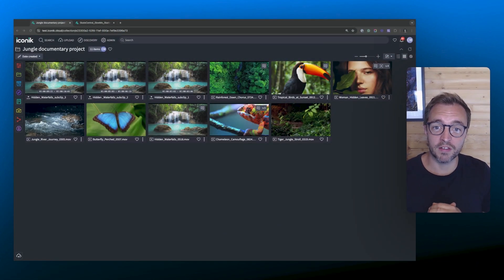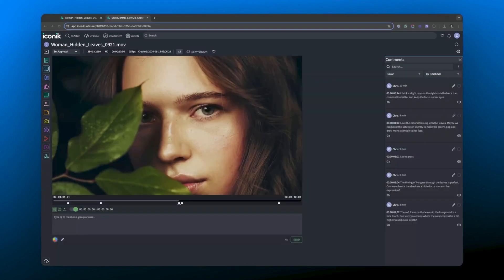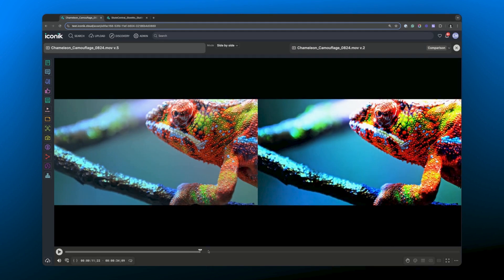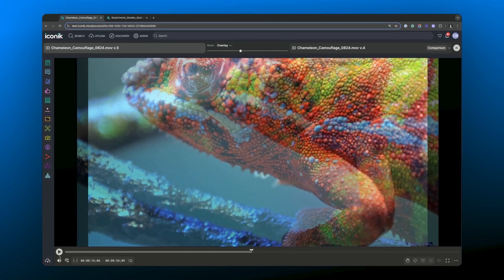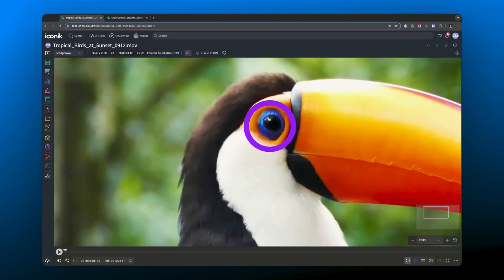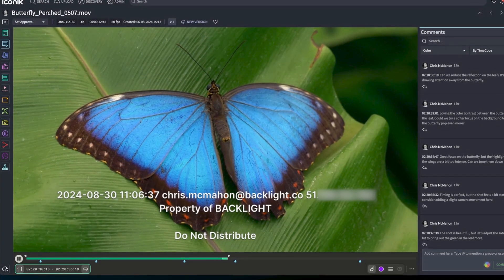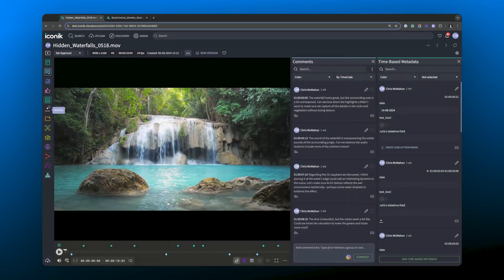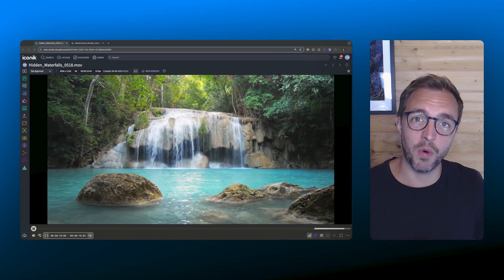An overview of the new iconik media player – Improved collaboration, a cleaner UI, and compare mode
Iconik is improving how you manage, review, and collaborate on media projects with several updates designed to enhance clarity in your reviews, foster teamwork, and increase the value of your discussions with clients and colleagues.

Iconik is the smart media management and collaboration hub built for the hybrid cloud. It allows you to manage and share existing storage from a single view, find content efficiently, and collaborate with teams—all powered by AI, API-first extensibility, and automation.